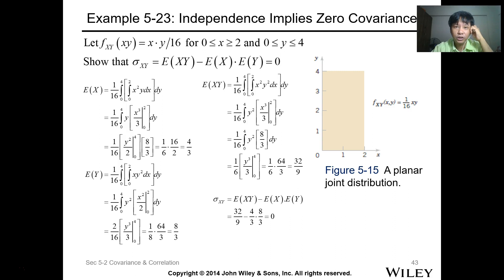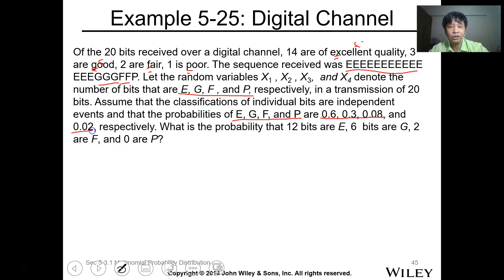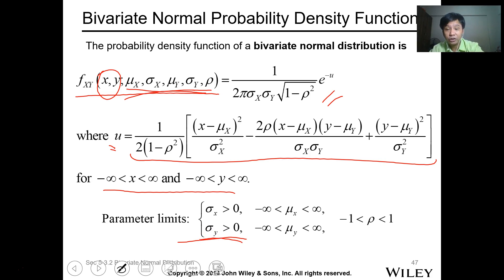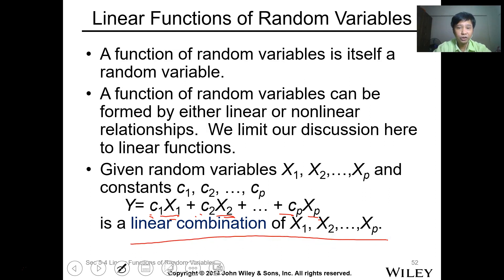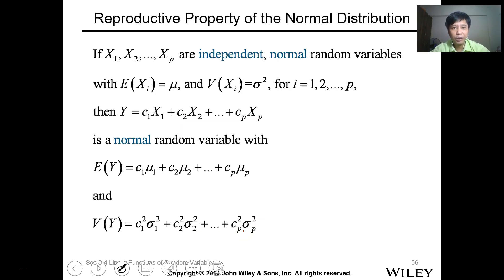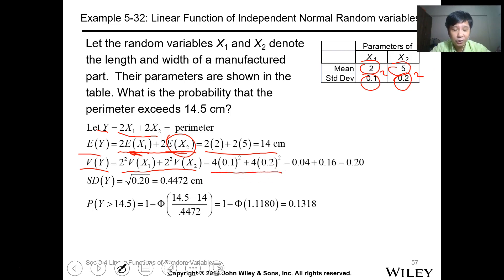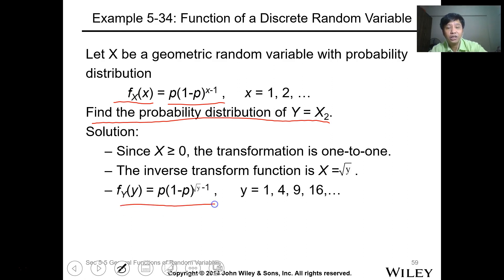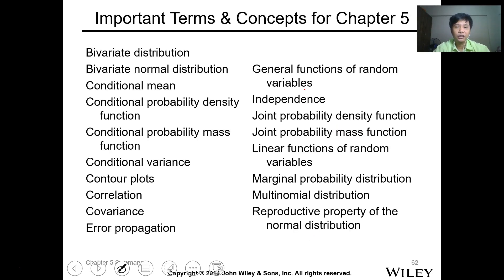DATAENG Lesson 05 Joint Probability Distribution part 6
Lesson 5: Joint Probability Distribution
Two or More Random Variable
Covariance and Correlation
Common Joint Distributions
Linear Functions of Random Variables
General Function of Random Variables